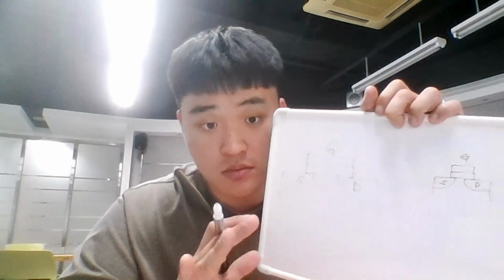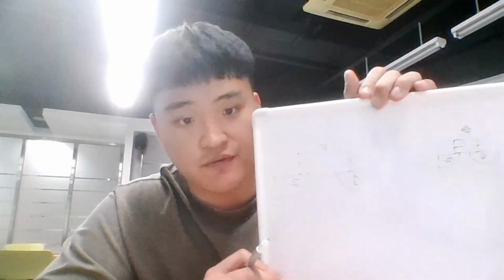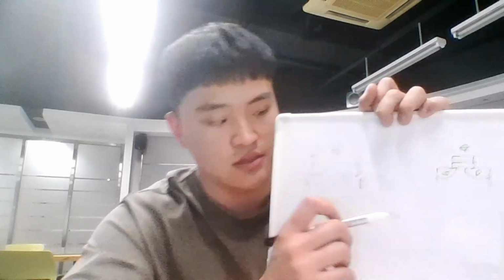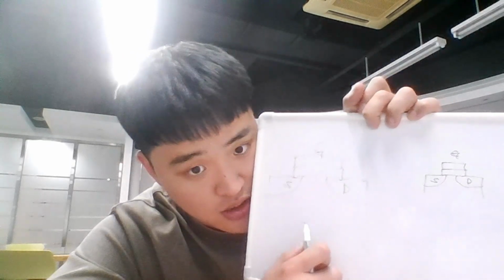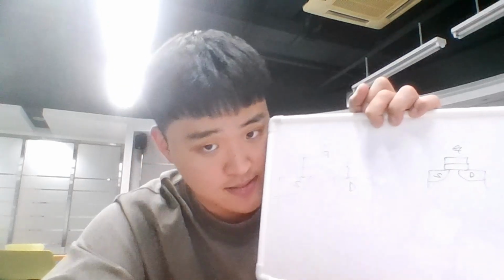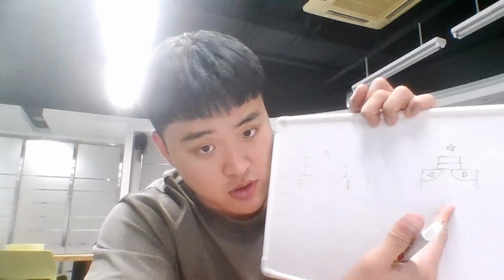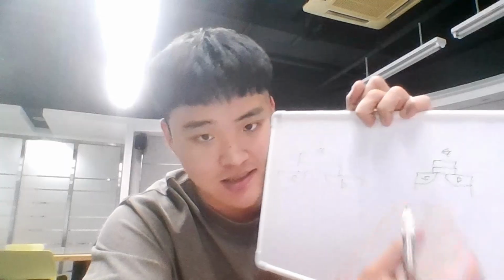물리전자공학2 유튜브 과제7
지능형반도체공학과 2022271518 정인용